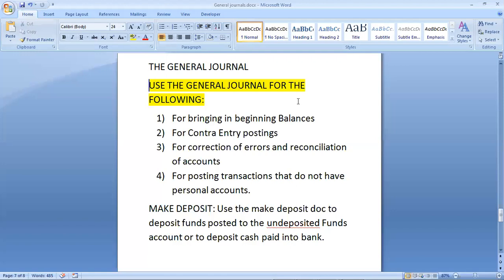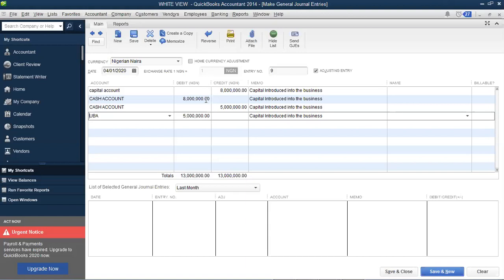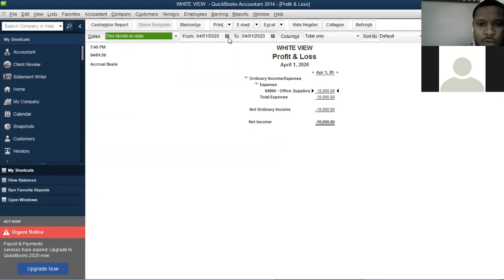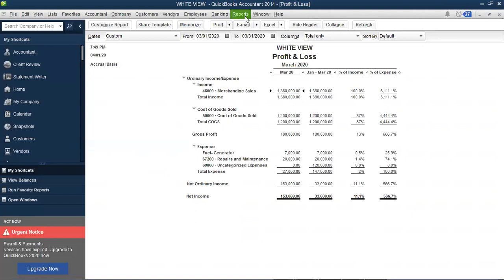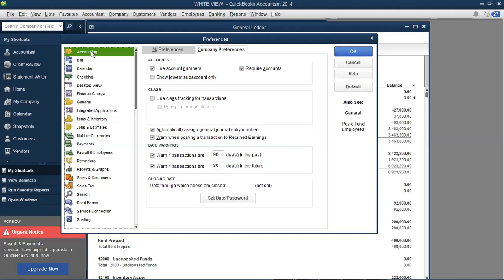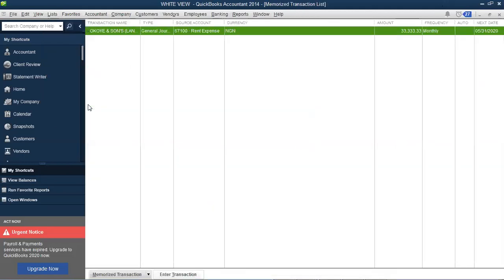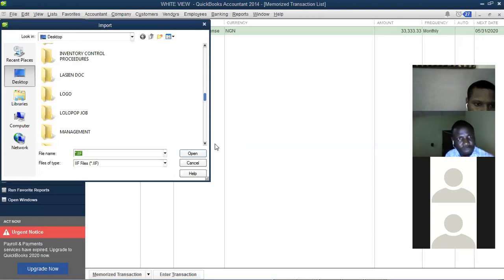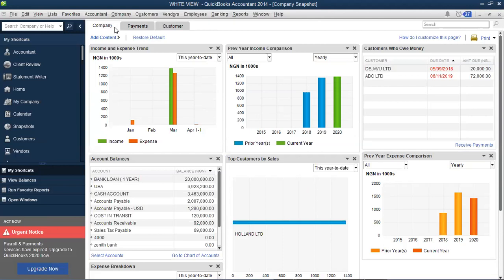QUICBOOKS TRAINING PART 4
Posting the General Journals
Reporting in Quickbooks